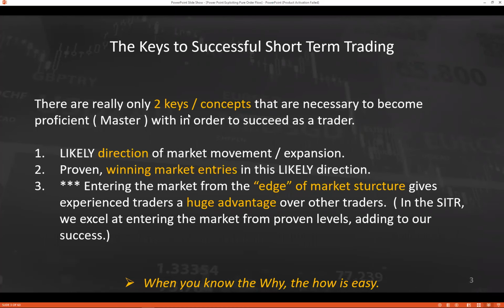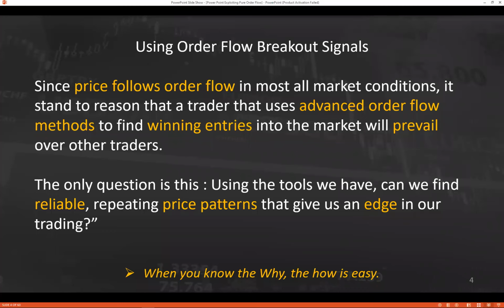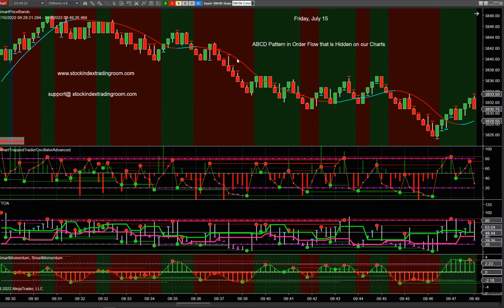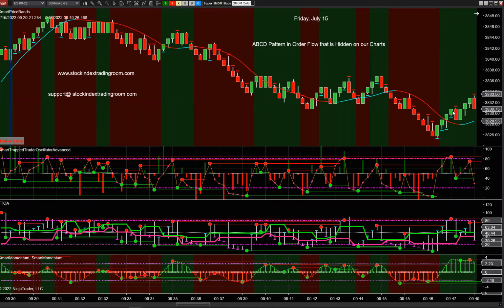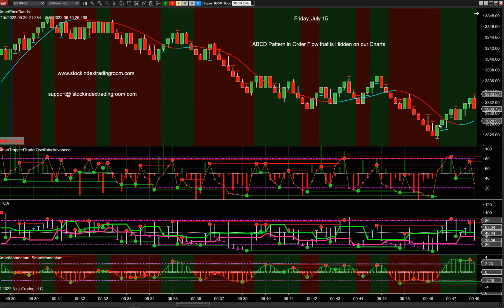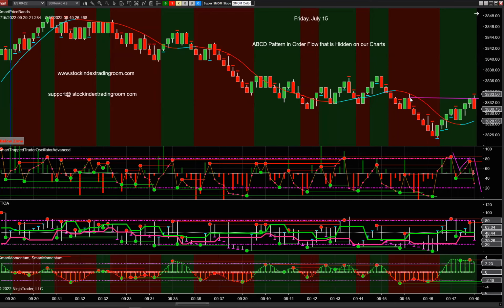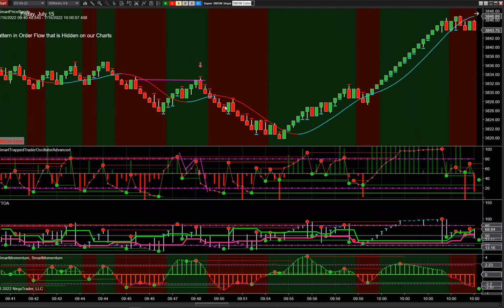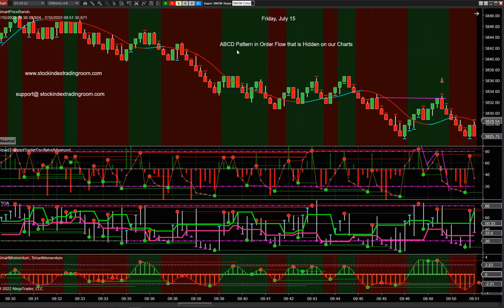Trading Price Action with OIrder Flow from the Edge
In todays short video, we show how members of the Stock Index Trading Room use a proven order flow break out entry for winning day trading and scalping entries into any market.

The "ABCD" price action pattern is the most common of all price action in all markets.  Trapped Trader Oscillator Advanced was developed to not only find these price patterns, but to help us see when price and order flow are not in agreement.  Since price almost always FOLLOWS order flow, seeing breakouts in order flow BEFORE  price movement allows the members of the SITR to hop in front of future price movement. Futures and forex trading contains substantial risk and is not for every investor. An investor could potentially lose all or more than the initial investment. Risk capital is money that can be lost without jeopardizing ones’ financial security or life style. Only risk capital should be used for trading and only those with sufficient risk capital should consider trading. Past performance is not necessarily indicative of future results. Hypothetical performance results have many inherent limitations, some of which are described below. No representation is being made that any account will or is likely to achieve profits or losses similar to those shown; in fact, there are frequently sharp differences between hypothetical performance results and the actual results subsequently achieved by any particular trading program. One of the limitations of hypothetical performance results is that they are generally prepared with the benefit of hindsight. In addition, hypothetical trading does not involve financial risk, and no hypothetical trading record can completely account for the impact of financial risk of actual trading. for example, the ability to withstand losses or to adhere to a particular trading program in spite of trading losses are material points which can also adversely affect actual trading results. There are numerous other factors related to the marketsin general or to the implementation of any specific trading program which cannot be fully accounted for in the preparation of hypothetical performance results and all which can adversely affect trading results. All trades presented should be considered hypothetical and should not be expected to be replicated in a live trading account. Testimonials appearing on this website may not be representative of other clients or customers and is not a guarantee of future performance or success. Futures and forex trading contains substantial risk and is not for every investor. An investor could potentially lose all or more than the initial investment. Risk capital is money that can be lost without jeopardizing ones’ financial security or life style. Only risk capital should be used for trading and only those with sufficient risk capital should consider trading. Past performance is not necessarily indicative of future results.